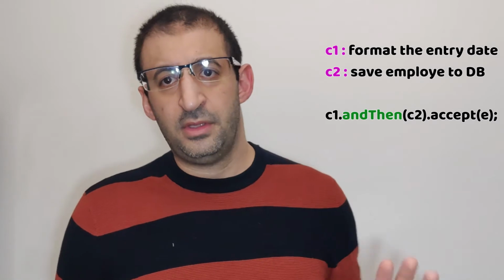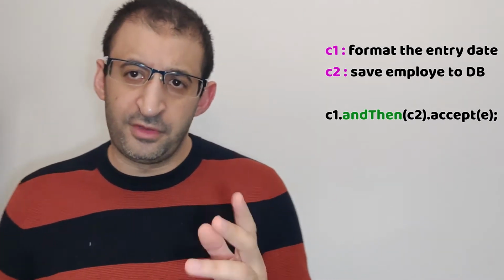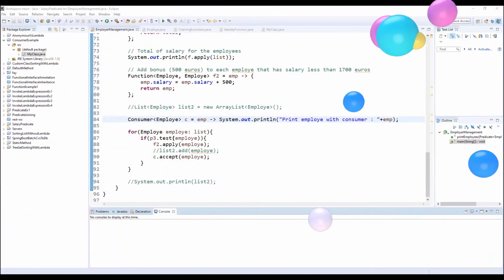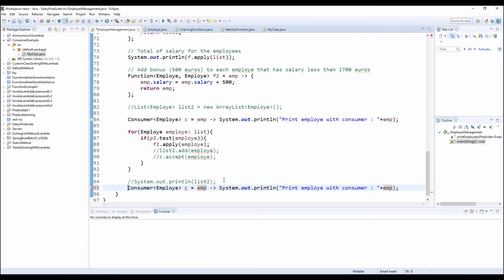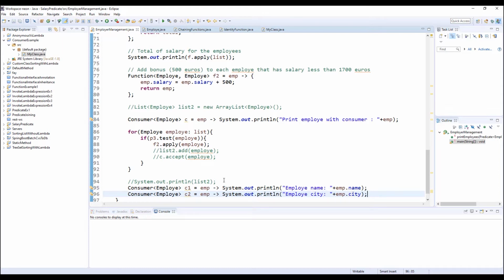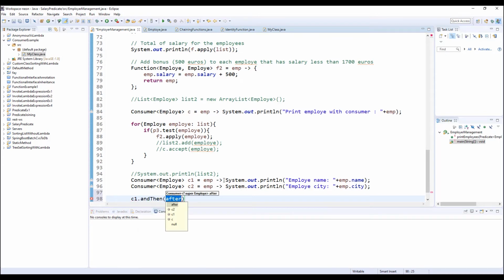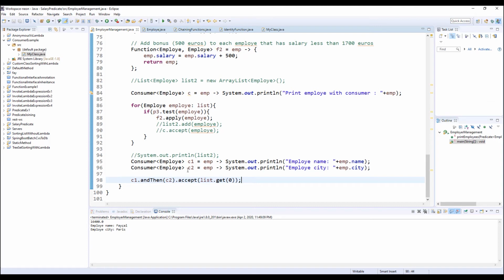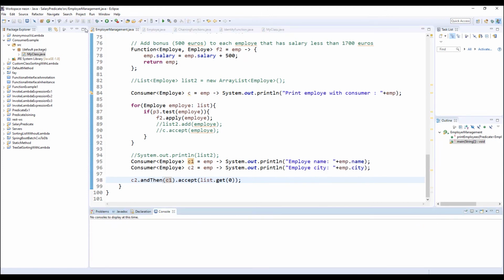37- Java 8 Tutorial - Consumer Interface Default Method andThen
In Consumer Interface, there is a default method andThen